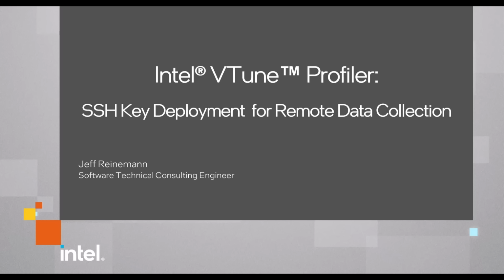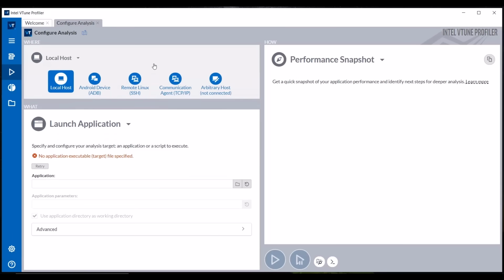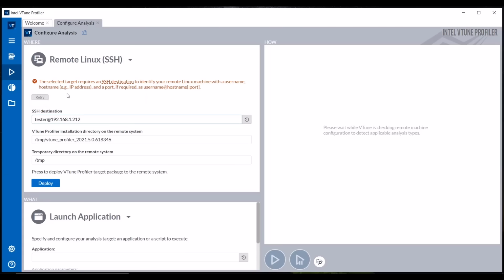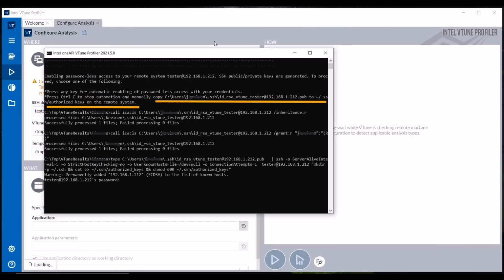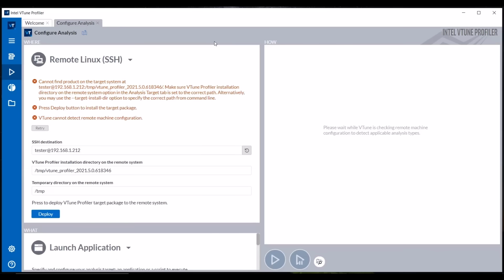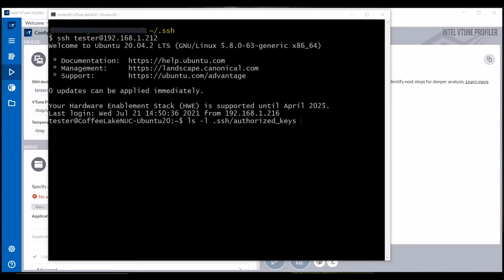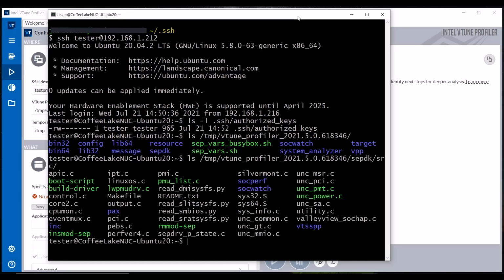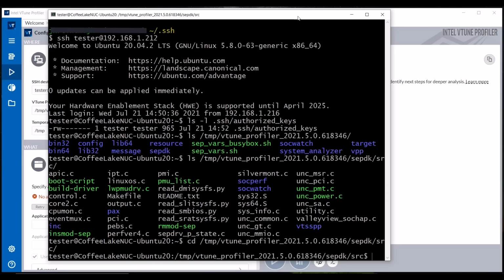Deploy your SSH Key for Intel® VTune™ Profiler | Intel Software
Intel VTune Profiler can collect workload performance data locally or on a remote target. In this video we show how to configure remote data collection on a remote Linux* target. This includes setup and creation of a trusted SSH based communication channel.

The first time you start the Intel VTune Profiler graphical user interface, create a project and then click the configure analysis button in the menu or in the welcome tab.

To configure a remote Linux* target system, mouse click in the Where Pane and select Remote Linux.

Specify the user name and network name or IP address of the target system.

VTune Profiler communicates with the target system with passwordless SSH using a private / public key pair.
If this is not already set up, VTune Profiler creates the key pair in the user's home .ssh directory and deploys the public key to the target system's authorized keys file in the home .ssh directory.

Click the Deploy button to install the data collection drivers on the target system.

On the target system, VTune Profiler creates or appends the authorized keys file in the user's home .ssh
directory and installs the data collection drivers in the temp vtune profiler target directory.

The data collection driver source code is in the sepdk src subdirectory, with some useful scripts to rebuild and reload the drivers, and query the current driver status.